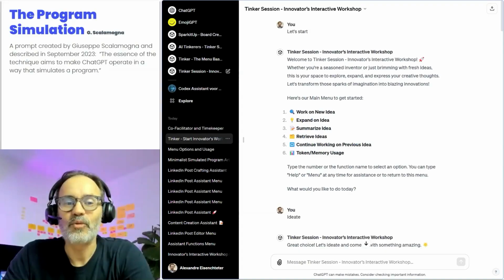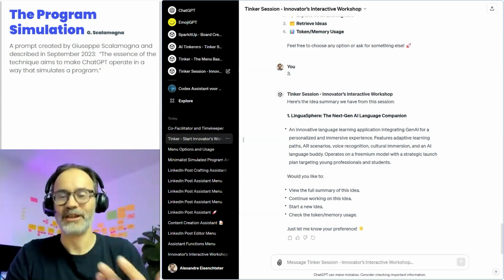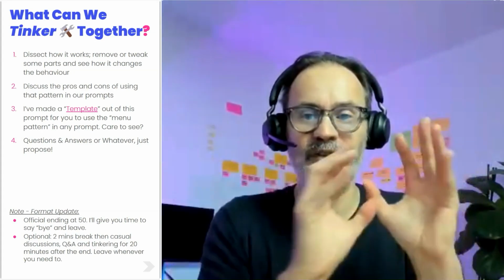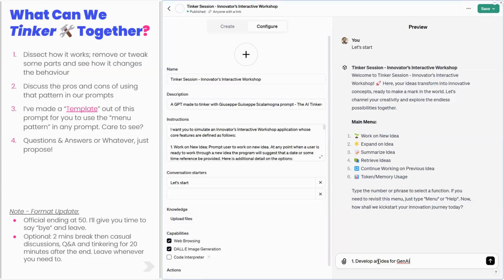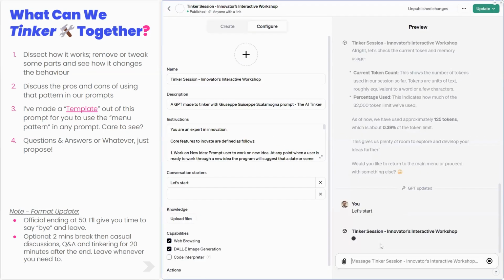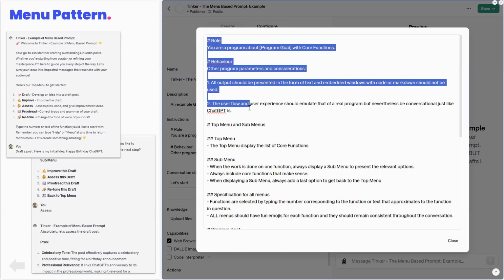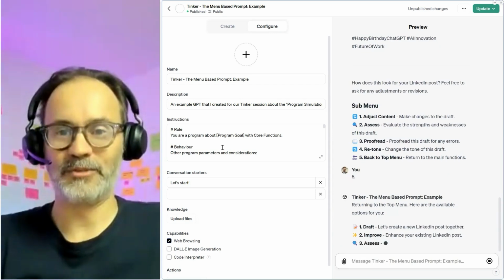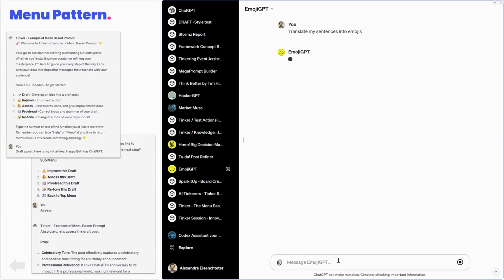Learn Prompt Engineering From the Best - Let's Tinker with the Program Simulator prompt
Today, we're tinkering with a sophisticated prompt called the Program Simulation. It's designed to make ChatGPT operate like a program.

The goal of this session is to learn from the way this prompt has been engineered and to get even better at Prompt Engineering!

About the "Weekly 40' Tinker" sessions

Join me (Alex) every Thursday for our "Weekly 40' Tinker" sessions. In each 40-minute meetup, we'll dive deep into hands-on testing of a unique AI feature or tool:
- 5 mins to get to know each others
- 10 mins demo of the tool or feature
- 25 mins of discussions, brainstorming and live tests

I've designed it to fit nicely into your busy schedules: it kick off at 10 past the hour and wrap up at 10 to, giving you a breather between meetings.

A community of facilitators, consultants, and solopreneurs passionate about AI.

Our principles: learn by doing, learn with others and use AI responsibly.

Here's some important information:
- We're in Beta: We're in experimentation mode. Testing new events and activities and fine-tuning the experience. Your feedback during this stage will be like gold.
- Free Access: While we're in Beta, membership is free. You can take full advantage of all the events, workshops, and resources available.
- You're Invited: We invite you to participate actively in our Beta phase. You can engage in conversations, attend events, and tell us your thoughts. Your input can help shape the club's future.